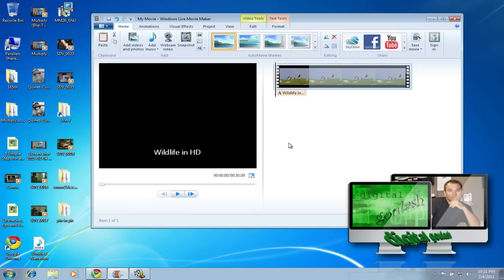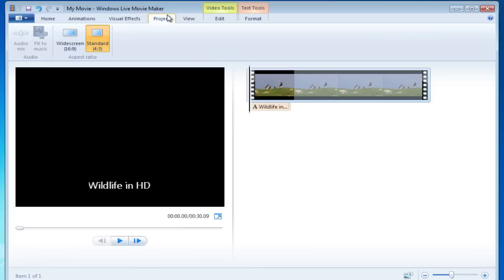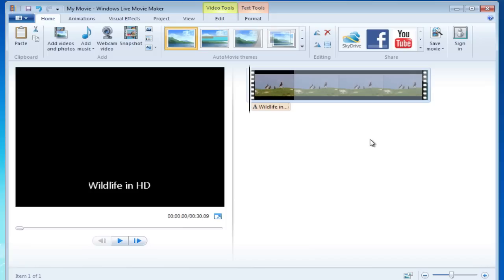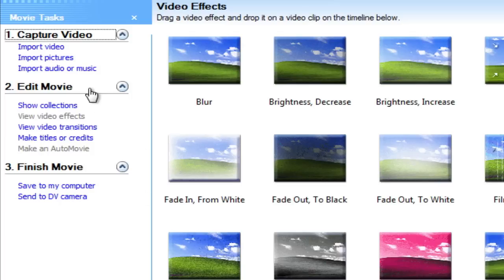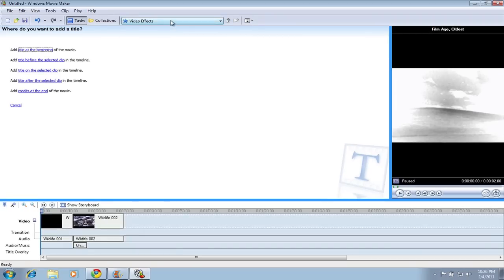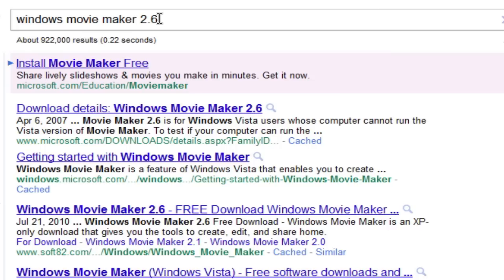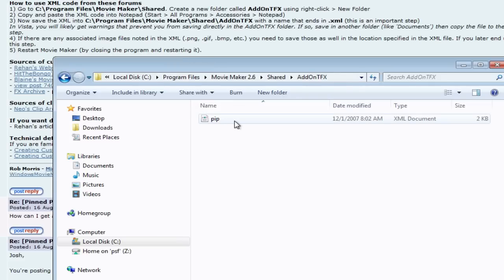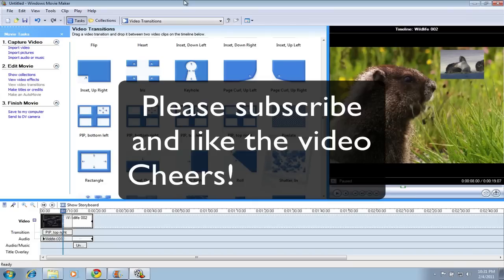Windows Live Movie Maker vs. the Old Movie Maker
This video tutorial demonstrates the virtues of the new Web 2.0-like software from our friends in Redmond, WA. Movie Maker in the M$ live bundle provides a video editing platform for the upcoming Windows 7 release in October. Ease of use, direct YouTube uploads and DVD burning are a few of the features returning to Movie Maker after Microsoft has been steadily removing features in the Vista version. The only cons are that notorious wmv format and the lack of customized "Ken Burns" effect. A small step backward from Photo Story 3. This release reminds me a little of the iLife suite of tools from Cupertino.